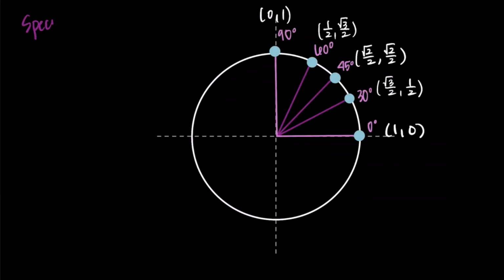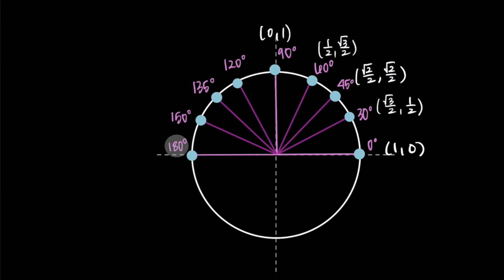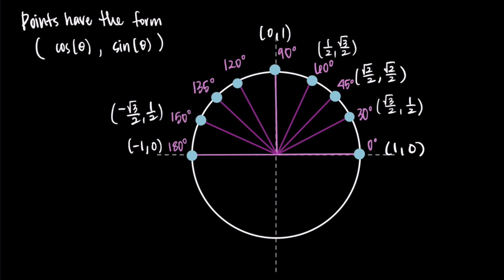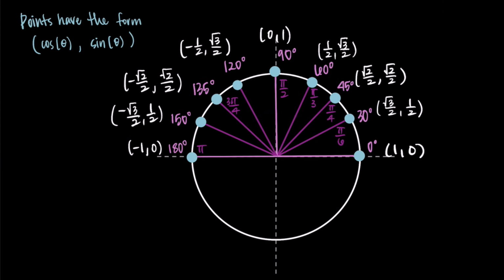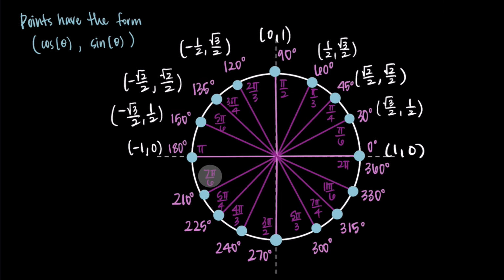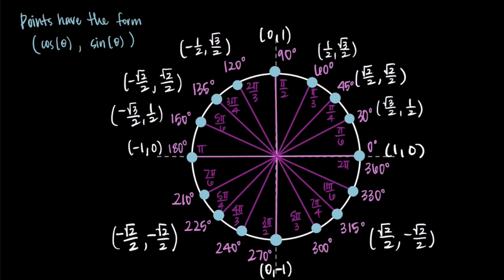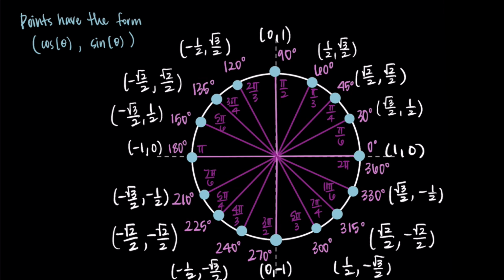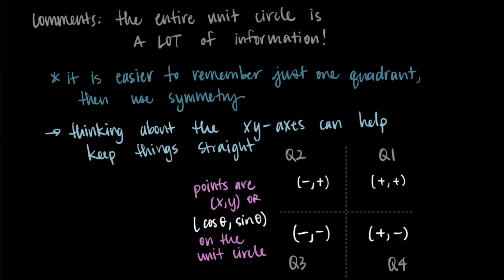Special Angles in Quadrants 2, 3, and 4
In this video we complete the unit circle by finding the cosine and sine values for quadrants 2, 3, and 4 using symmetry based on quadrant 1.